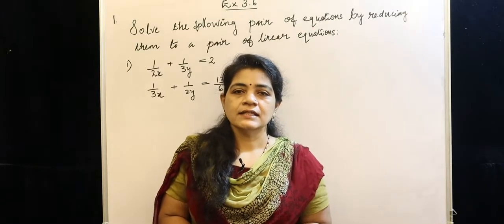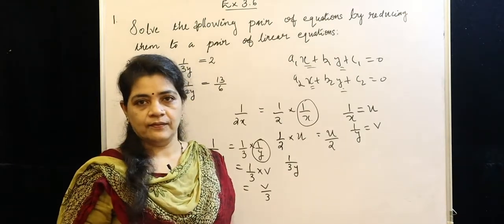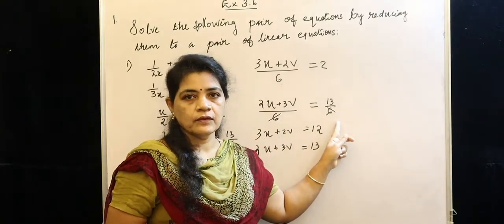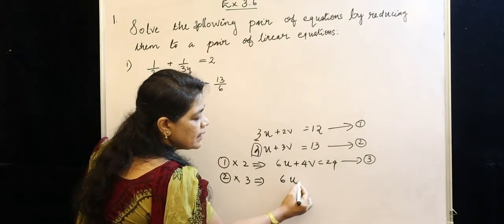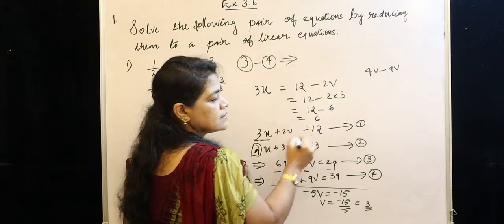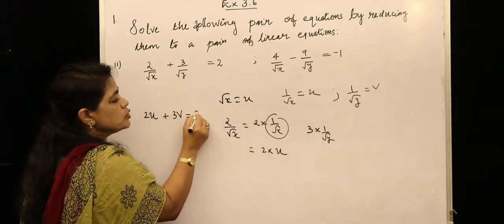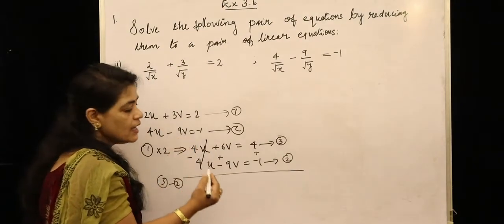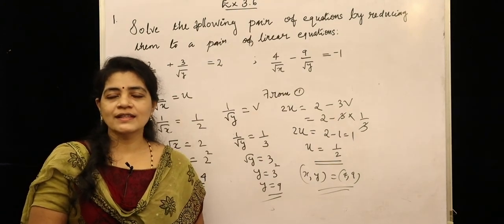chapter 3: Pair Of Linear Equations In Two Variables Exercise 3.6 Q. No : 1 (i & ii) PART 2